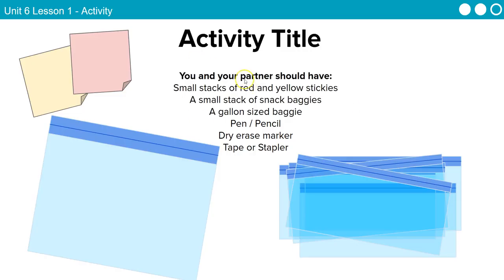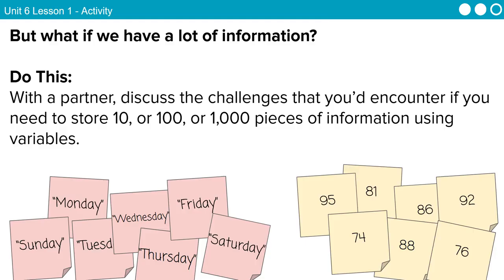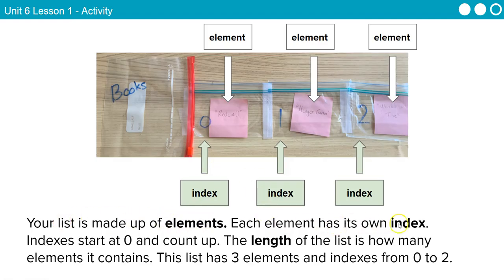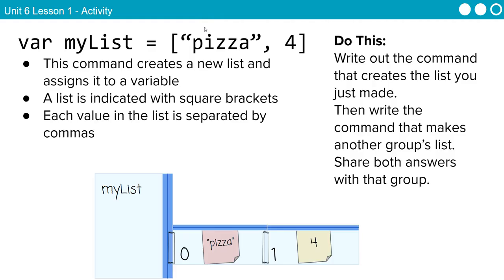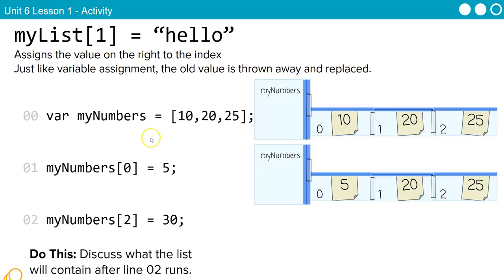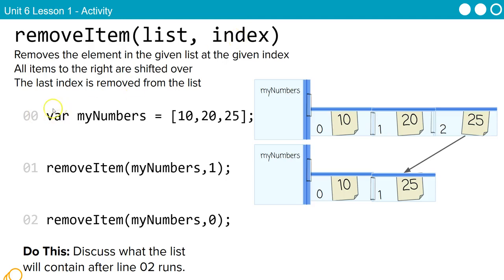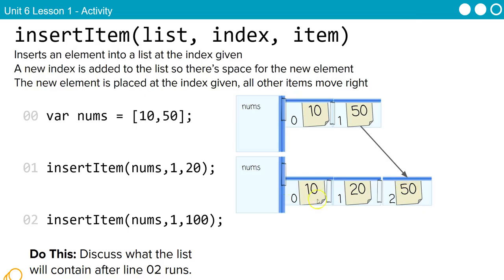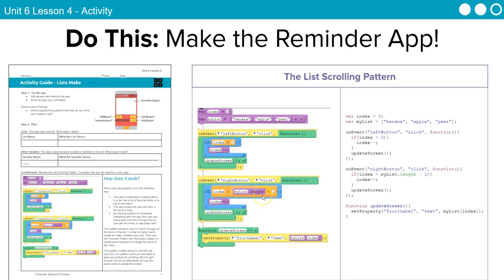TVHS APCSP Online - Week 10 - Lists Lecture